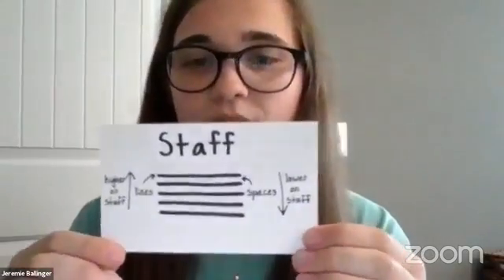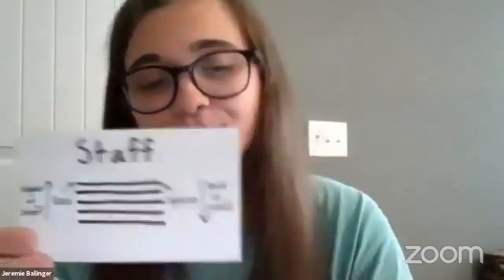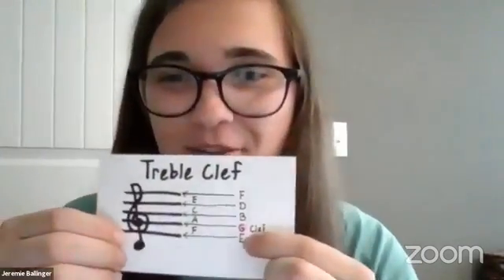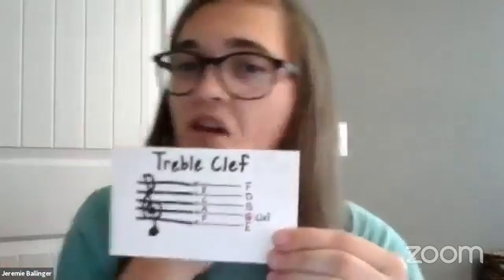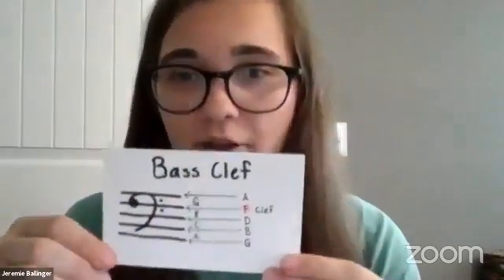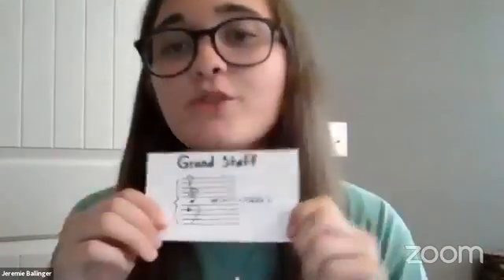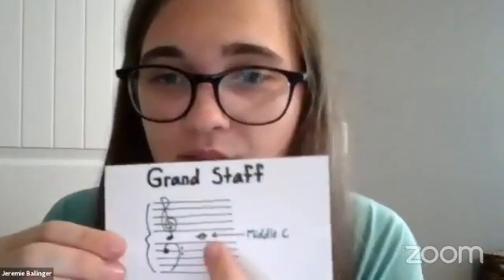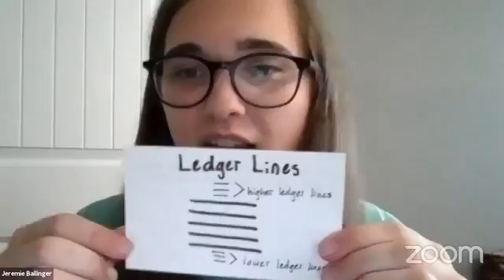SOMOatHome: Making Music With Payton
SOMOatHome: September 24, 2020 - Making Music With Payton